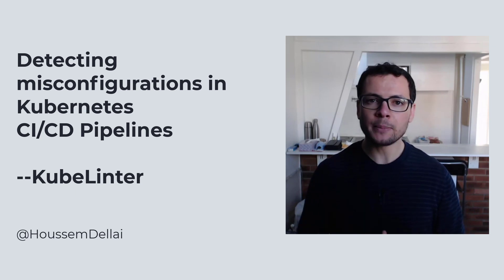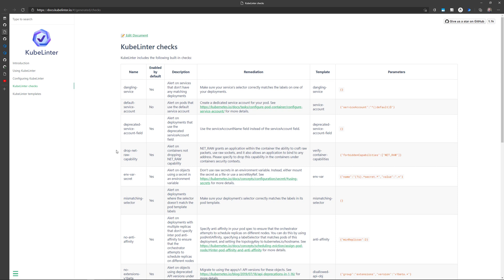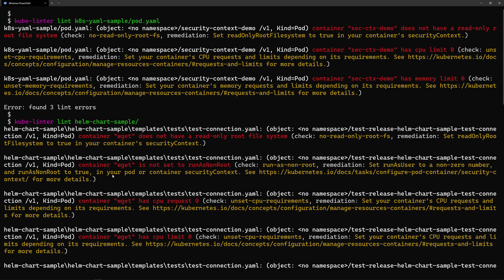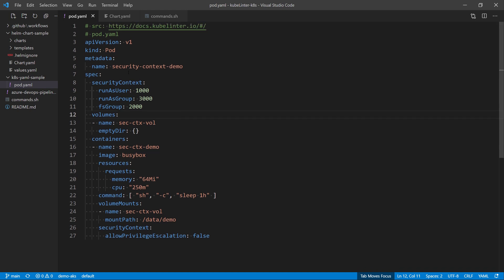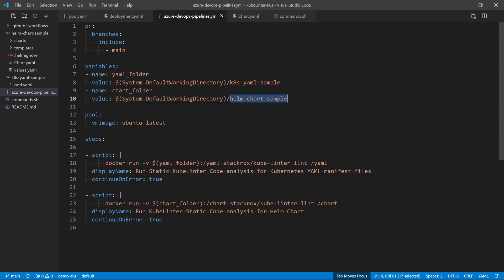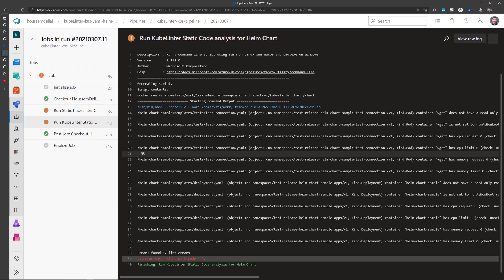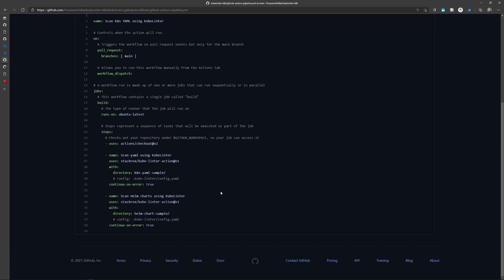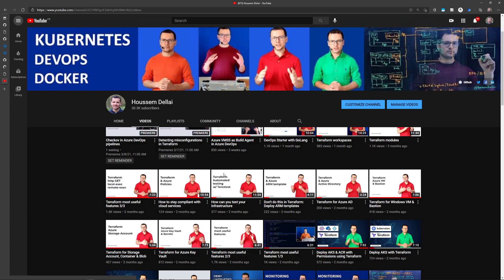Detecting misconfigurations in Kubernetes YAML in CI/CD